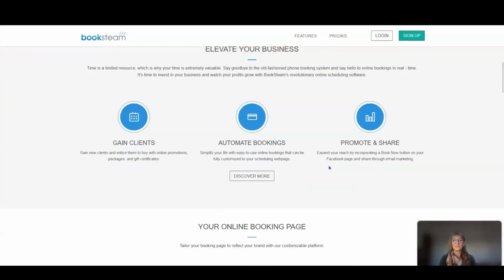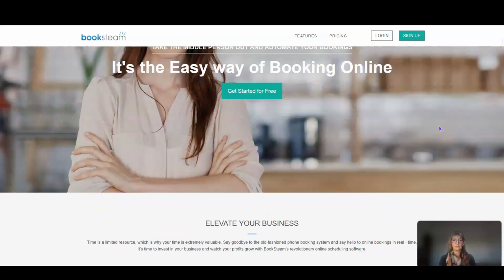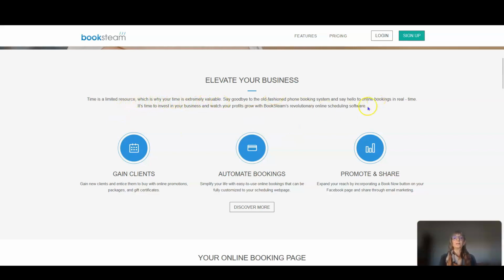This Website Misses The Messaging Mark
Content Expert Reacts is a video series where I share tips about content creation and storytelling that will help you get measurably improved results — from prospect nurturing to customer retention ... and everywhere in between on The Customer Journey.

In this video, I’m reacting to website content from Booksteam. I offer simple “Do’s” and “Don’ts” … and my overall recommendations for increasing response, revenue, and retention.

It is not my intent to promote or criticize the solutions offered here. I’m not receiving any remuneration from them. I’m simply using this content as a real-life example to support our community in creating compelling content.

This is one video in a series of videos I’ve created on Compelling Content.

What is Compelling Content? It’s content that causes our audience to lean in and want to learn more … to respond in a positive way that moves them through their decision journey. It’s content that leaves them feeling more and more connected and loyal to our company and our solutions.

How do we create Compelling Content? I created this video series to answer that question. By reacting to content that’s being used — or has been used — by real businesses, I share my Do’s, Don’ts, and Recommendations to help you create truly compelling content.

Every insight offered in this short video is based on my 40 years’ experience in marketing and business communications … and the science-and-storytelling-based methodology I’ve developed called The HERO Method.

//ABOUT KATHRYN GILLETT//
As a messaging, story, and content strategist, Kathryn is a Fortune 50 Advisor for global companies like Philips and GE, Amazon, Microsoft, and Dell. Her work has been translated for distribution into more countries than are in the UN.

Kathryn is the creator of The HERO Method, a powerful alchemy of neuroscience and storytelling.

//ABOUT THE HERO METHOD//
Using The HERO Method, Kathryn creates messaging and content that has proven to measurably increase response, revenue, and year-over-year growth.

The HERO Method’s 3 core principles are: (1) The importance of authentic, human-to-human connection. (2) The power of science-based storytelling, and (3) The real hero of your story is your audience, not your solution.

//BOOKS//
The HERO Method for Small Businesses: The Surprising Truth about Facts vs. Feelings — Communication Secrets that Increase Response and Revenue

The HERO Method for Tech Companies: The Surprising Truth about Facts vs. Feelings --- Communication Secrets that Increase Response and Revenue

FREE Special Report: “3 Proven Principles For Content That Attracts More Clients” (link gives you direct access to the report.